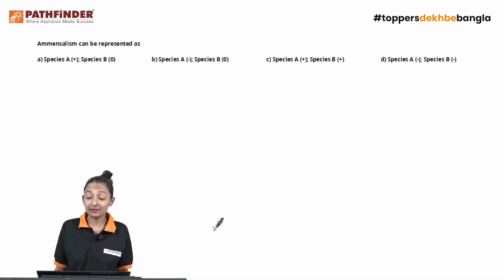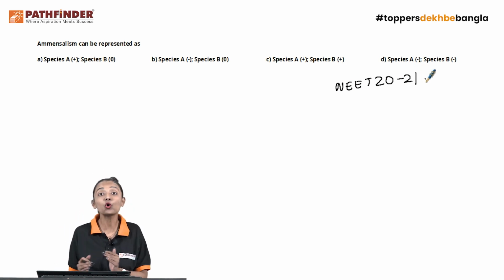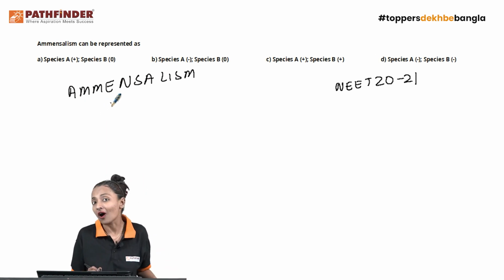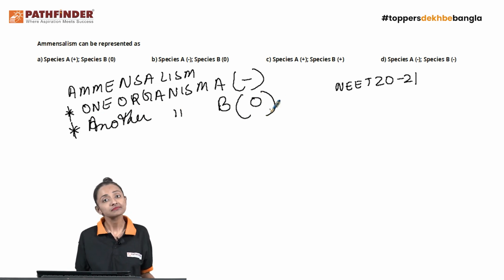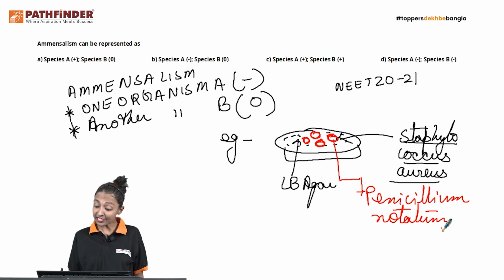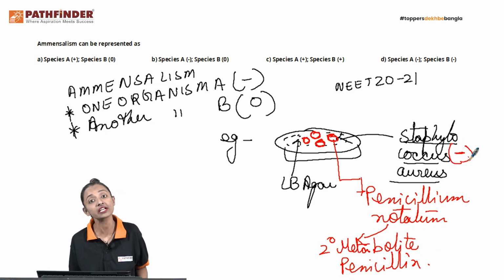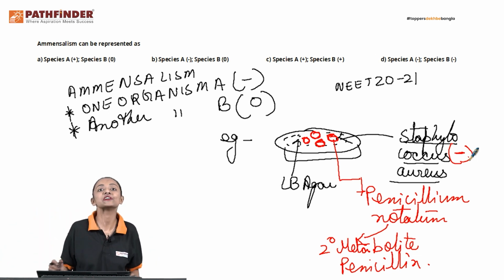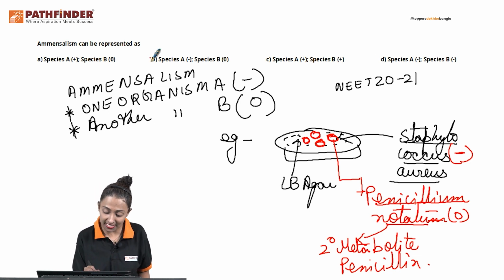NEET 2023 | Biology Chapter Ammensalism | Question Discussion Part 1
Learn about Ammensalism through important question discussion. Get rid of all kinds of doubts about the topic from the Organisms and Populations (Chapter 13). Score better marks for NEET 2023 exam. So watch till the end.

Pathfinder Institute, the Leading Coaching Institute in Eastern India for IIT JEE, NEET, and WBJEE foundation guides students in Competitive exams and Board exams.